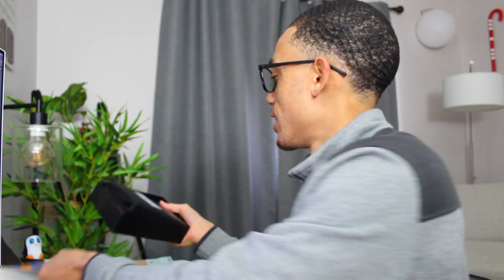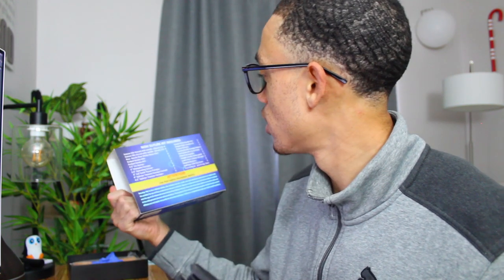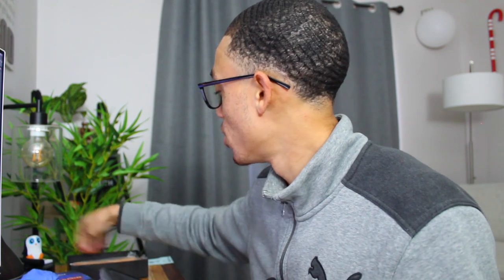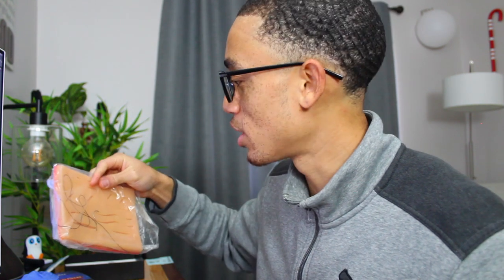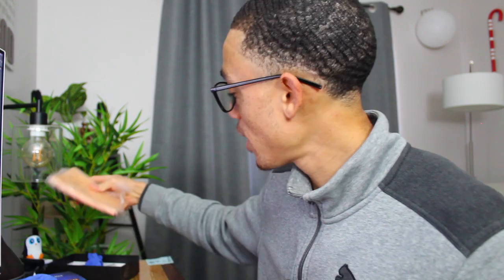A Typical Day In The Life Of A First Year Medical Student | Surgical Skills Medical School Vlog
In this video I walk you through a typical day in the life of a medical student and I show you some surgical skills training as we begin learning how to tie knots!